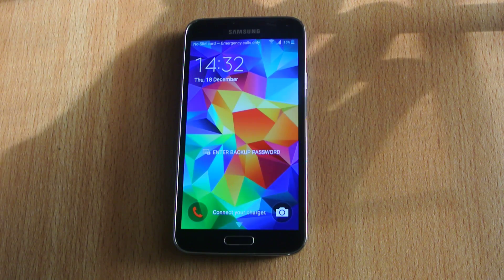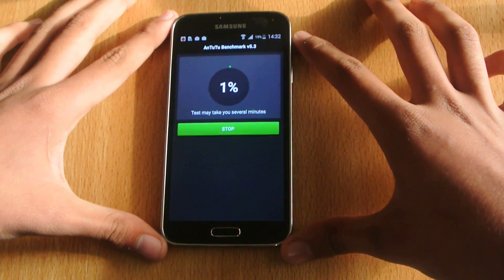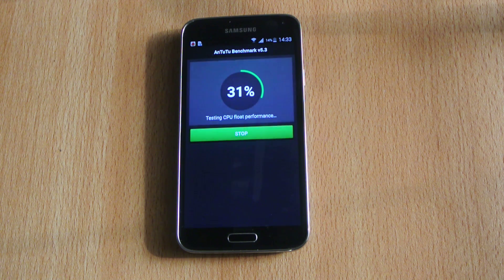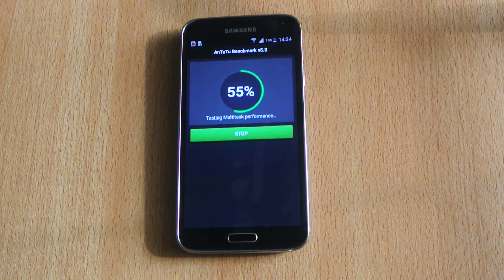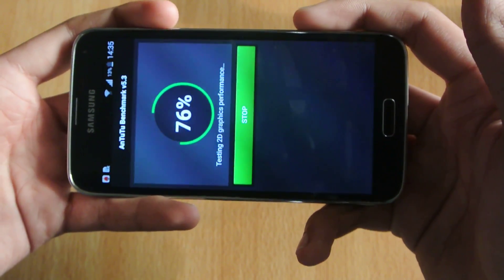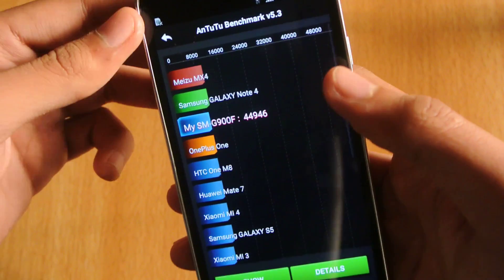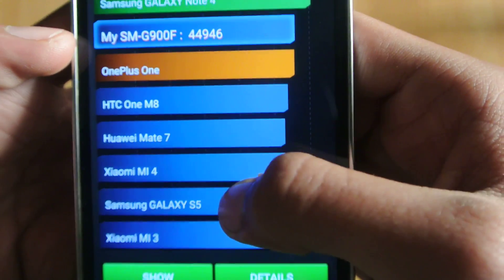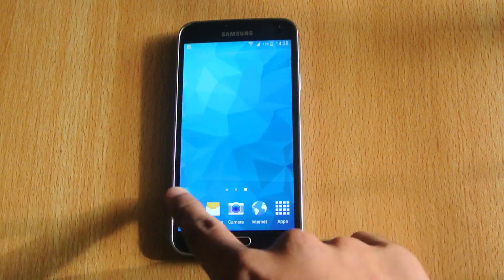Samsung Galaxy S5 Android 5.0 Lollipop Benchmark Test HD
& Many More!